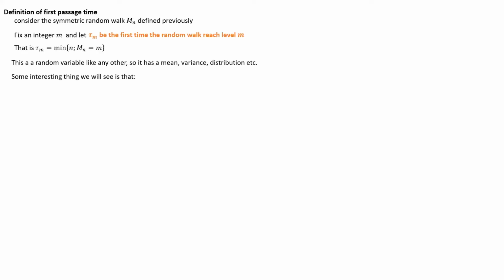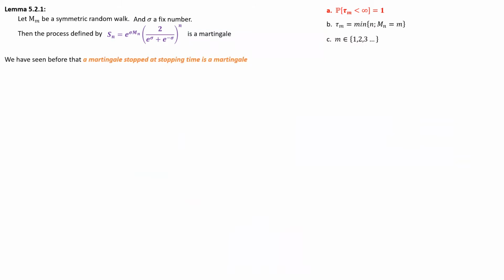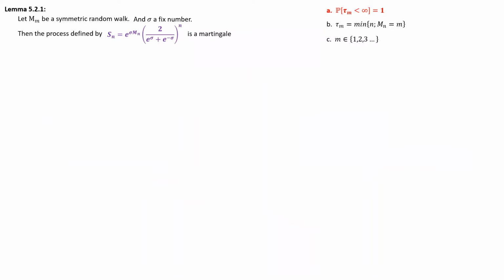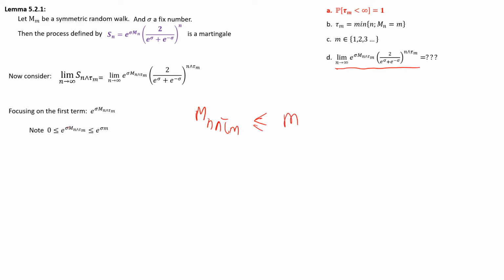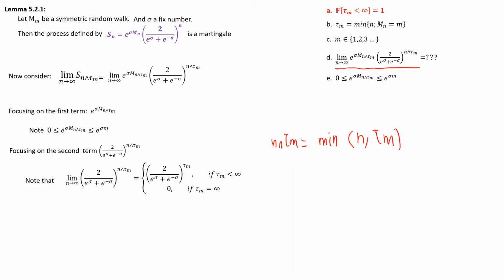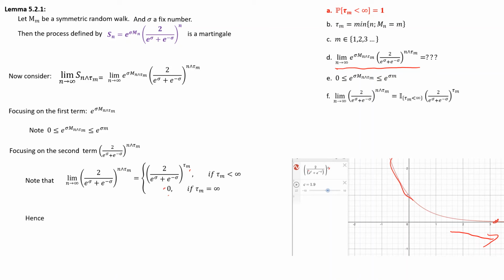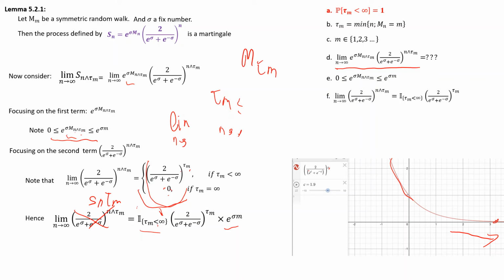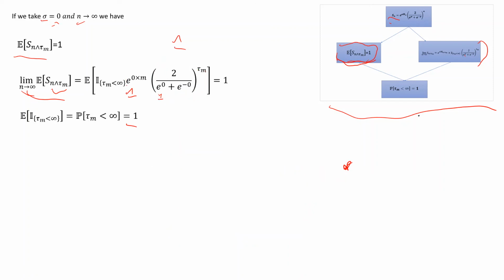Chapter 5 Section 5.2 first passage of time part 2